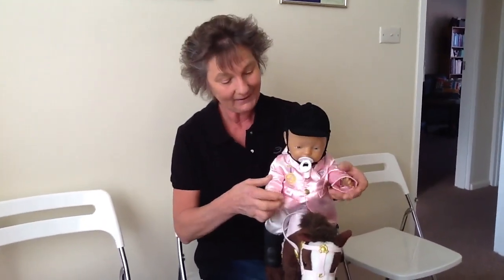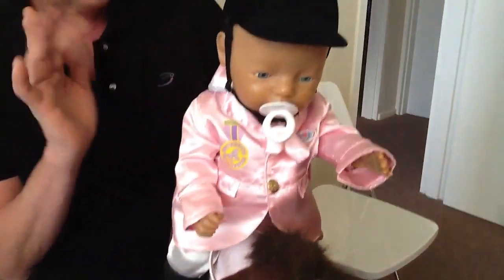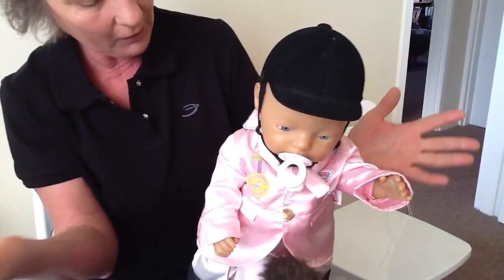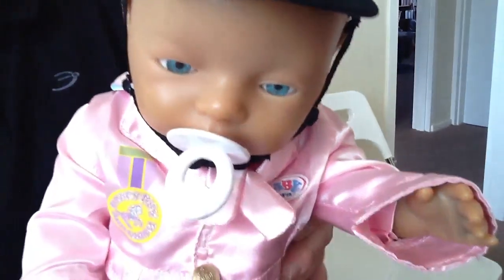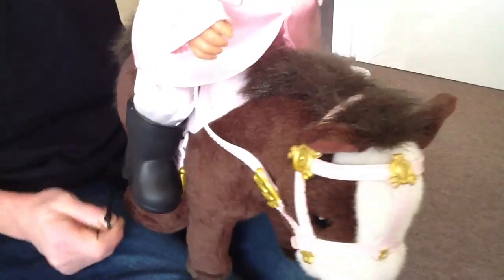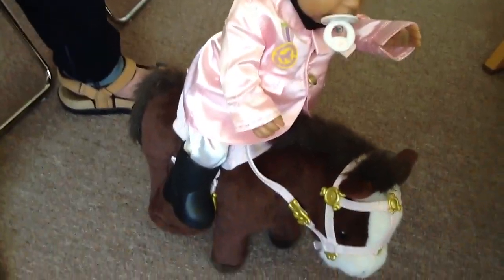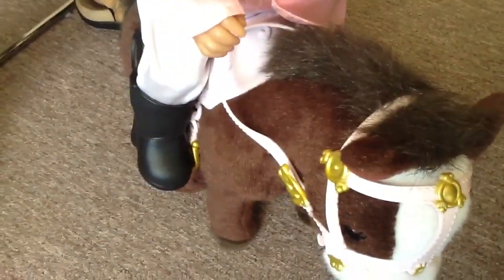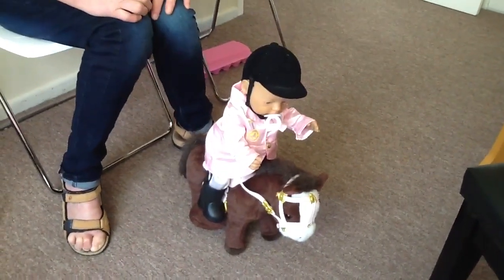Baby Born Riding Doll zapf creations mint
zapf baby born riding doll with horse mint condition works perfect nothing missing please enjoy